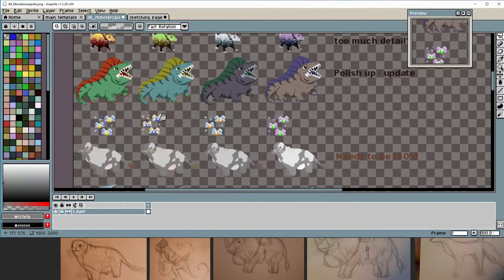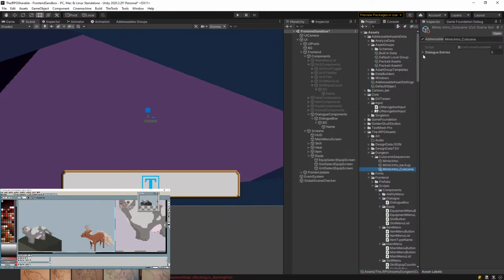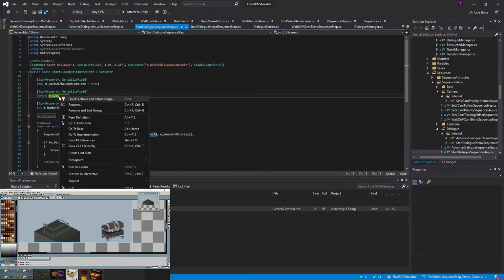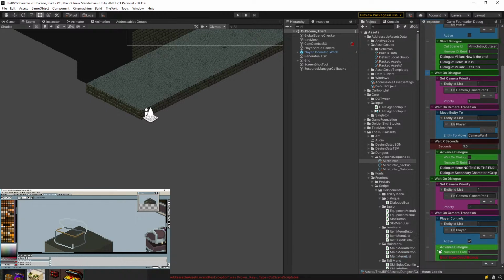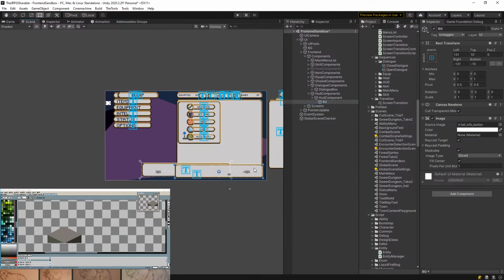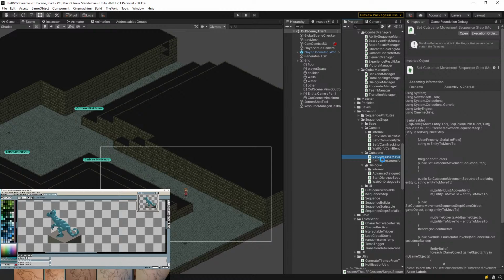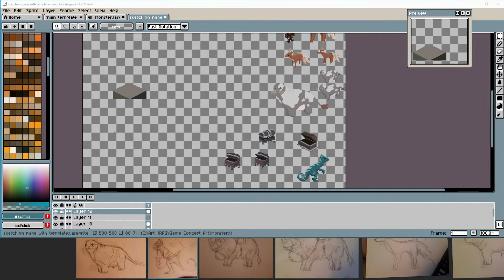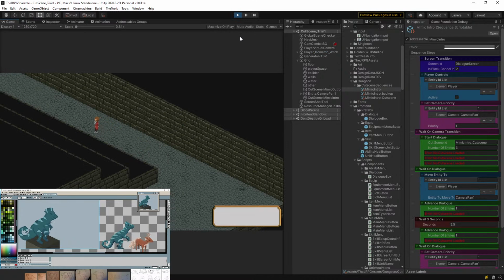Cutscene System Pt.2